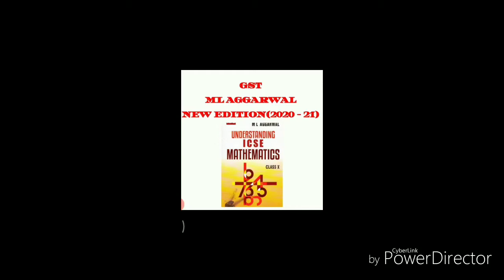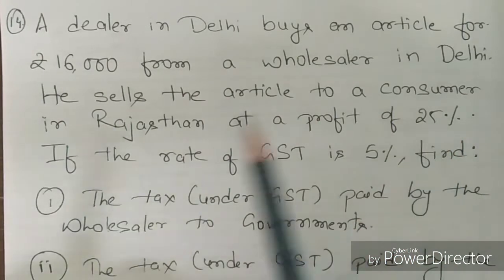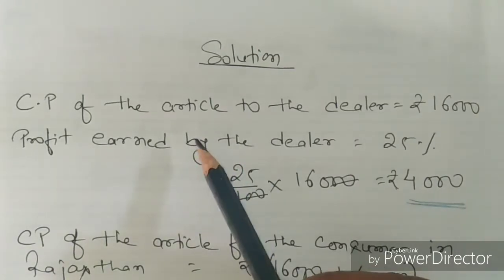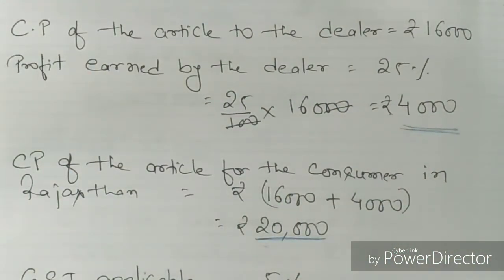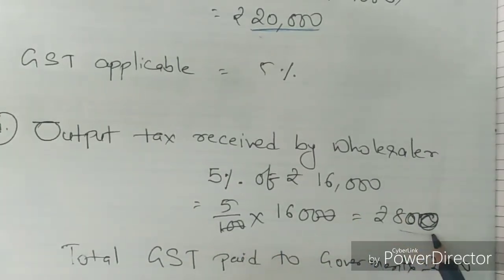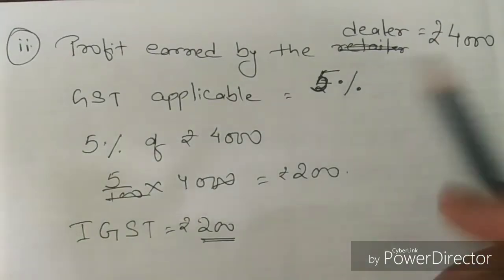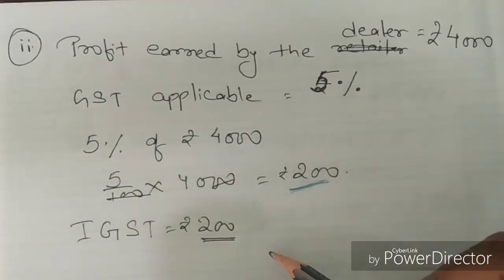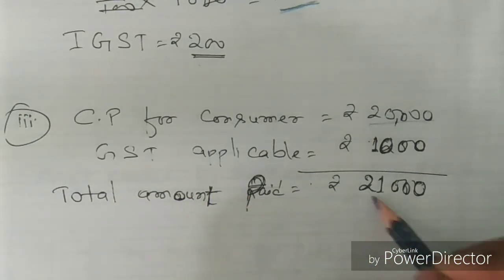GST | ML Aggarwal Solutions | Class 10 | Question No - 14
GST | ML Aggarwal Solutions | Class 10 | NEW EDITION (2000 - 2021) | Question No - 14